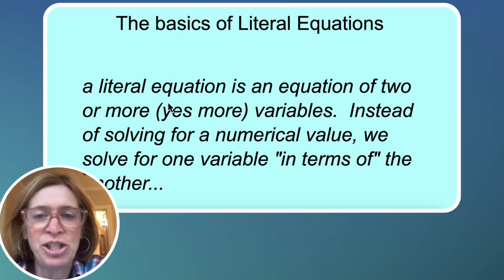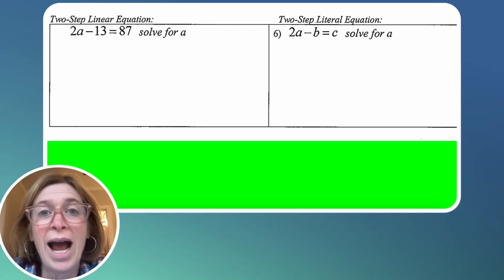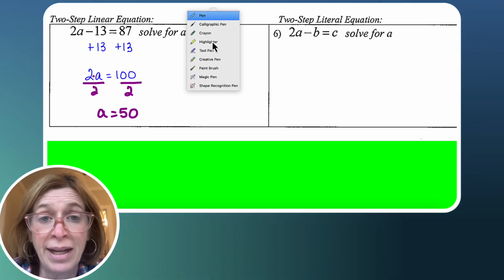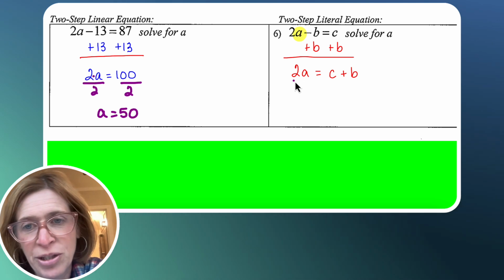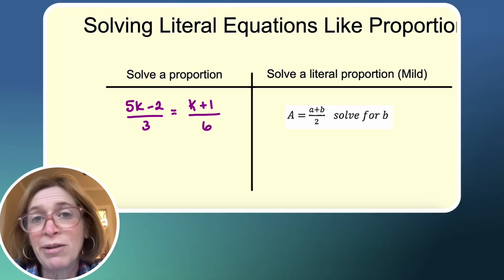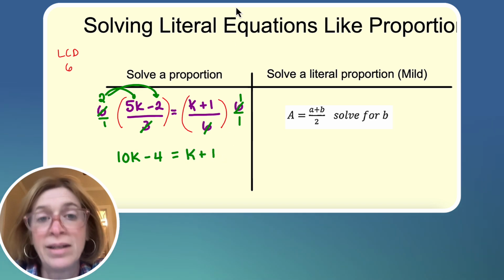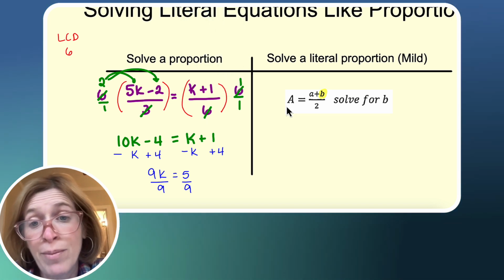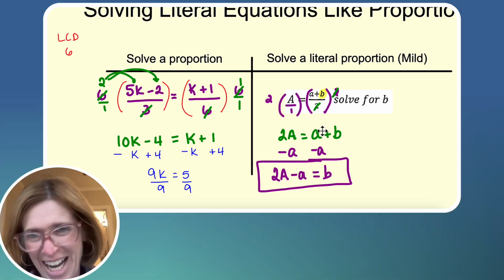Coach Freds Alg ~ Literal Equations Part 1